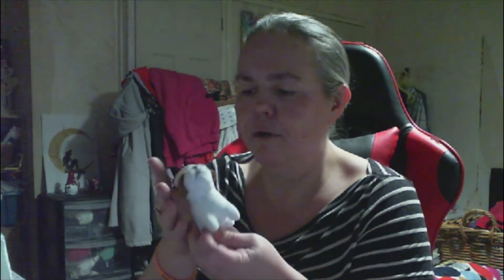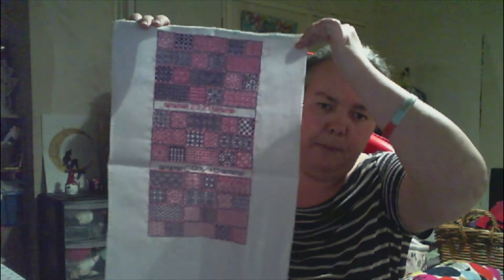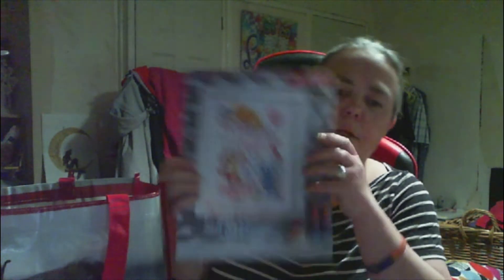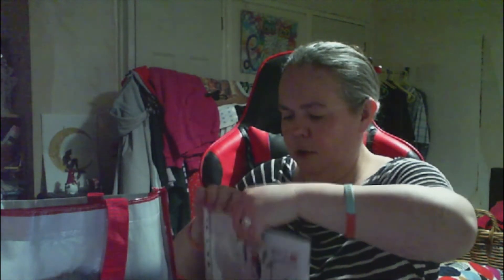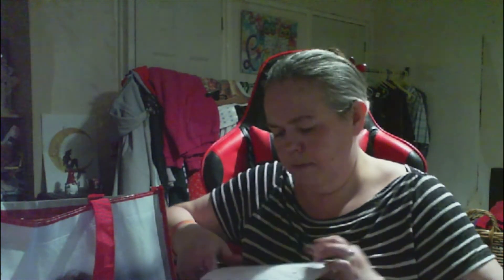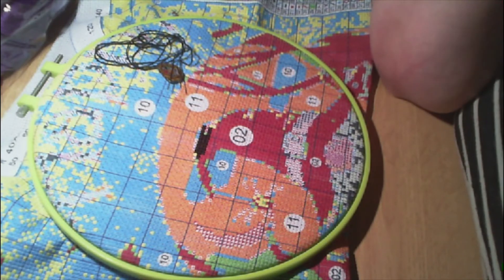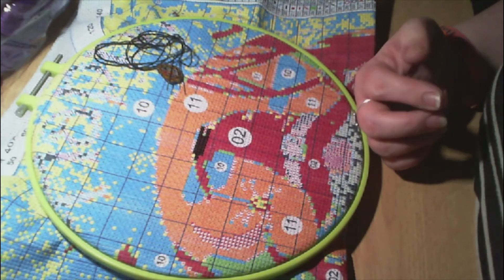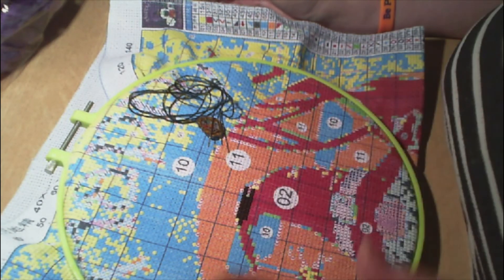New year catch up Wip and Chat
Welcome to my new year catch up where i catch you up on everything i've been up to crafting wise

Below i will try to link what projects im working :-

Oh Christmas tree - All throught the night

Just cross stitch (magazine)
Cross stitcher (magazine)